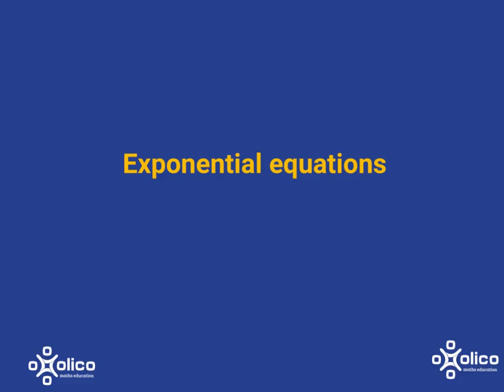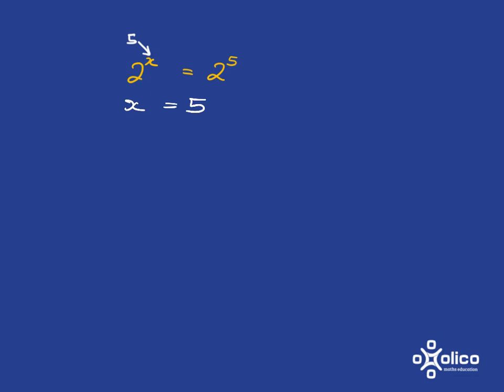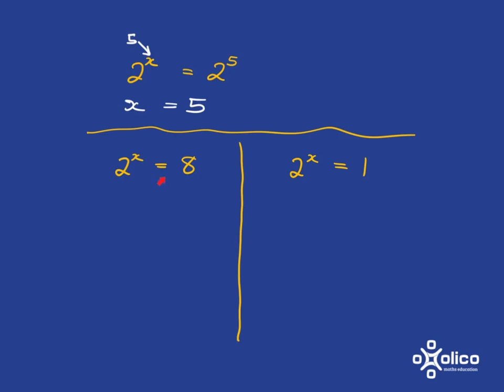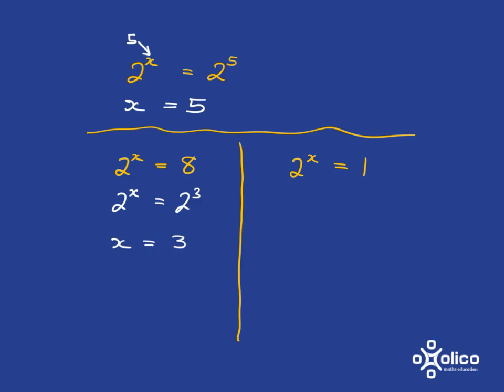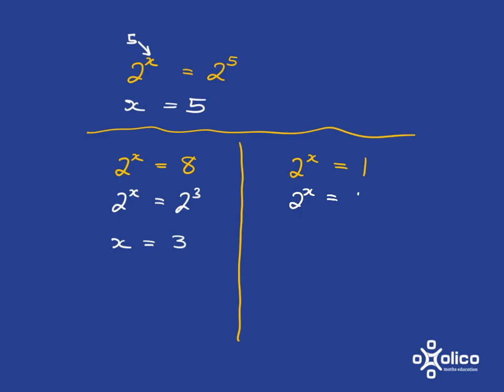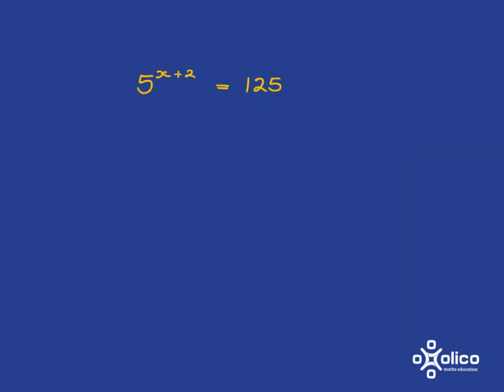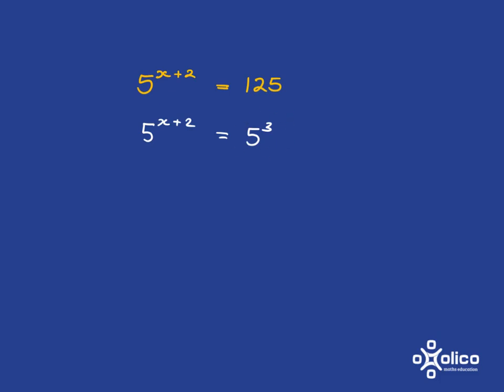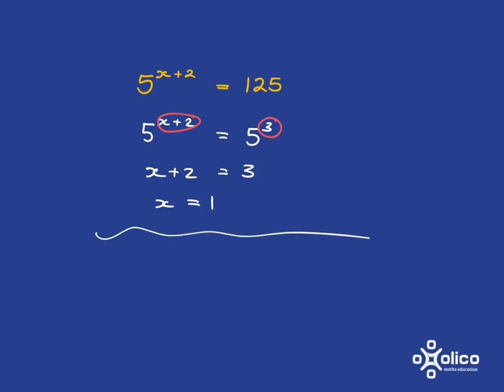Gr 9 Exponents 6a: Basic Exponent Equations